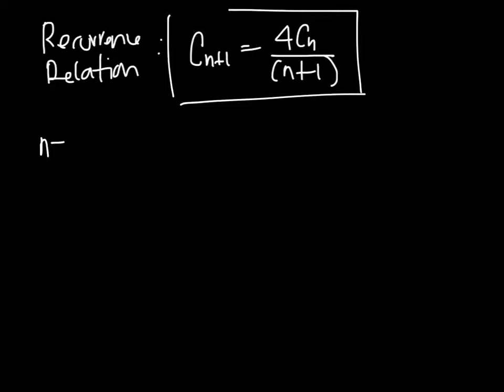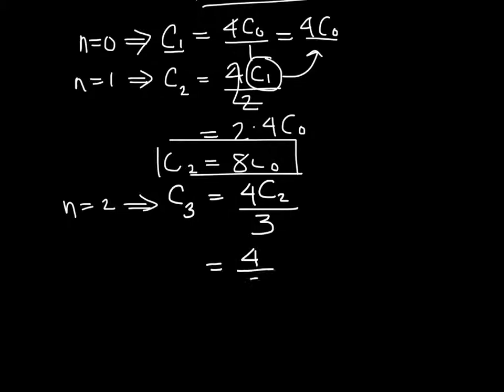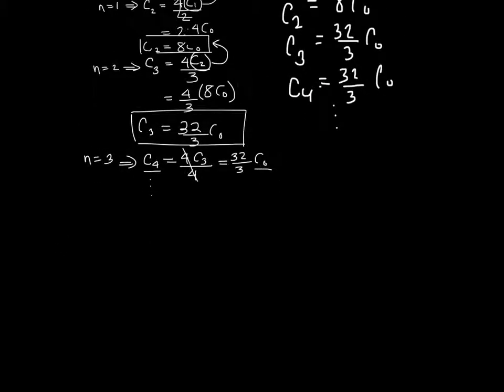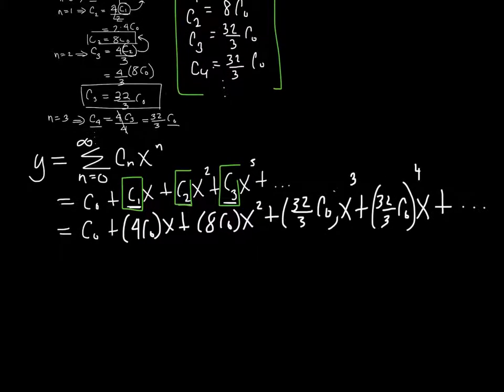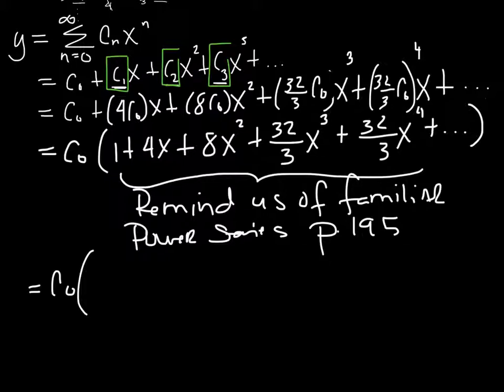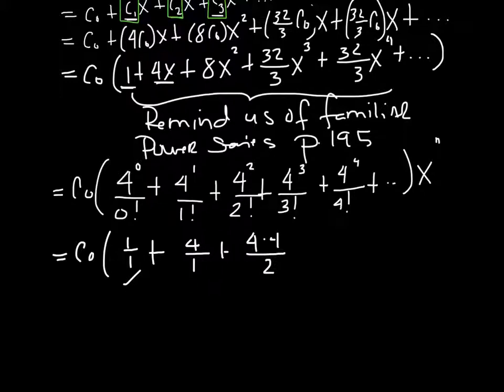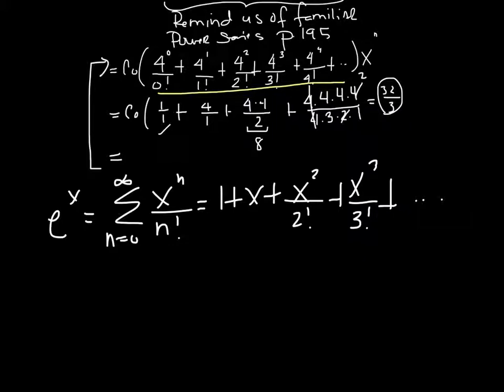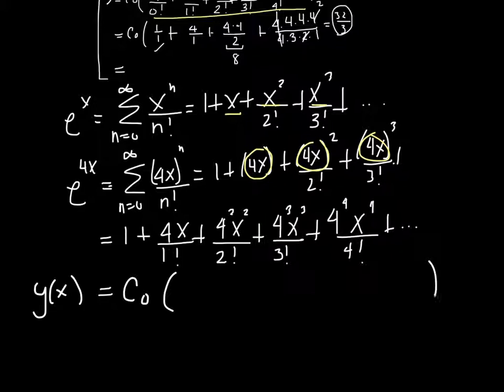#2 ... using the recurrence relation